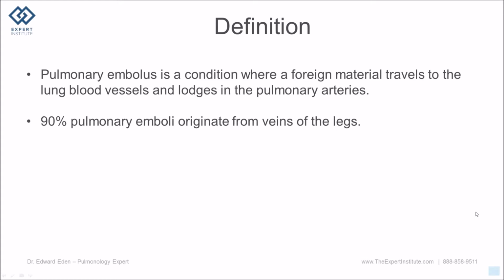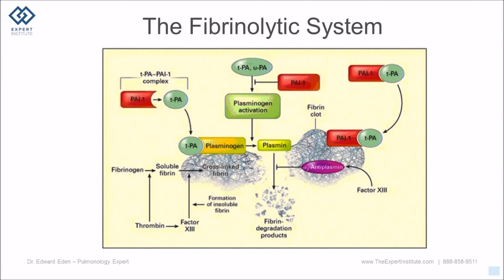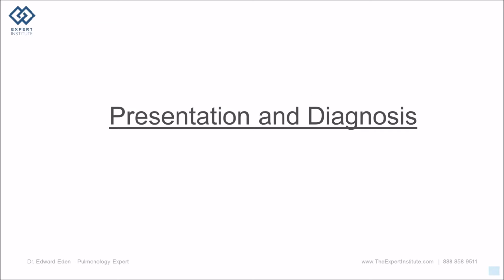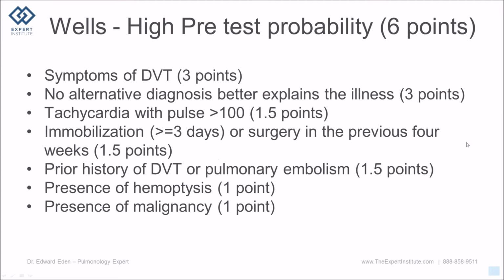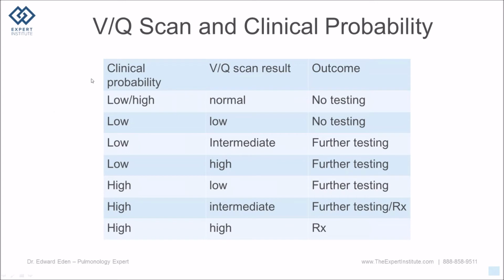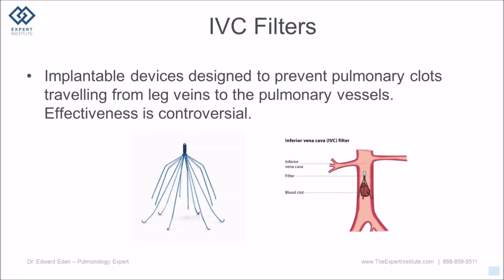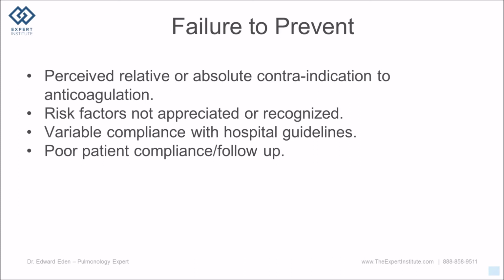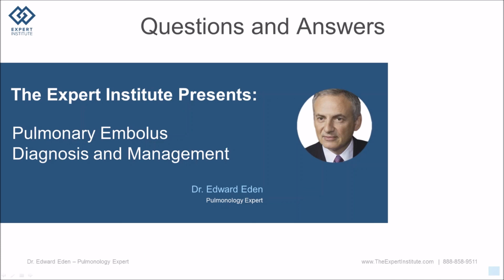Pulmonary Embolus Diagnosis and Management